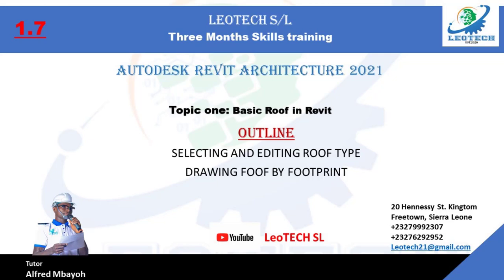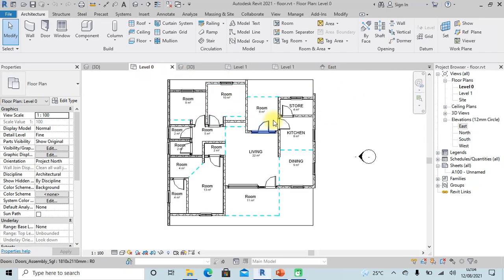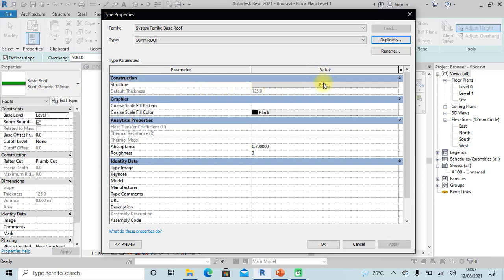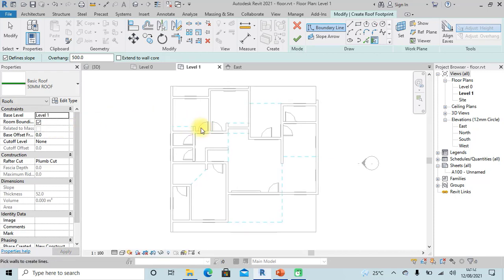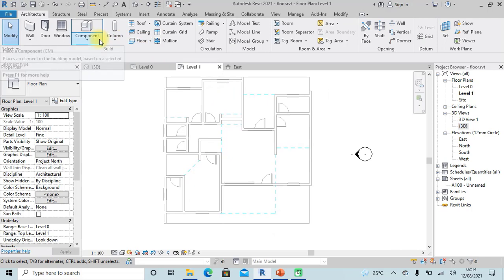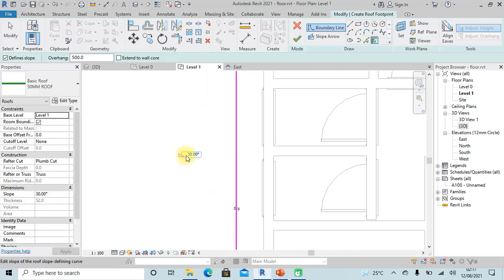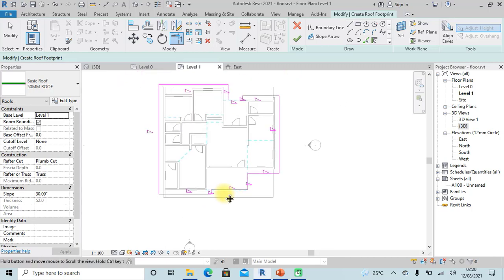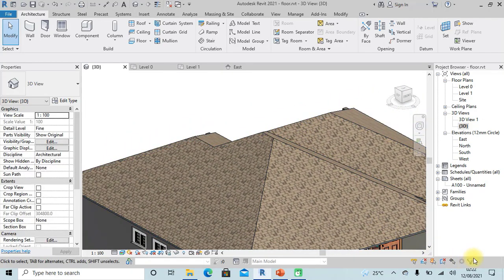1.7. Roof design in Revit 2021.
This vide gives a step-by-stem description of drawing roof by footprint in Autodesk Revit Architecture 2021.